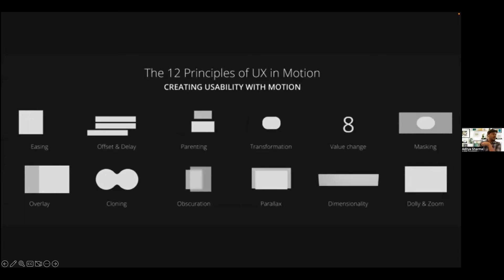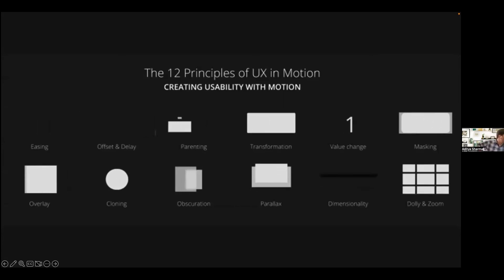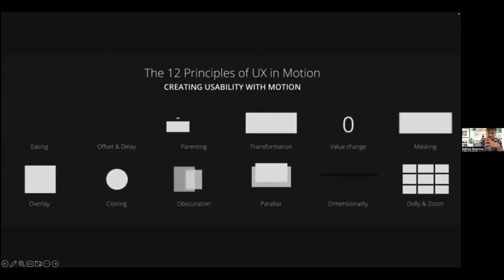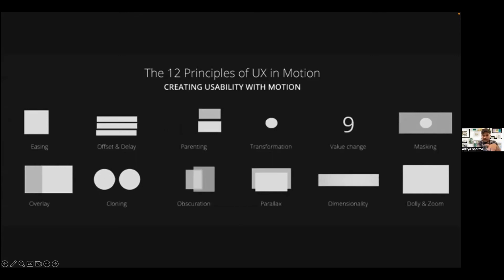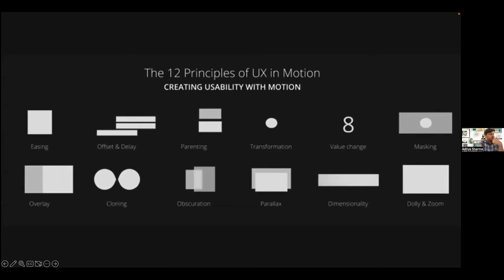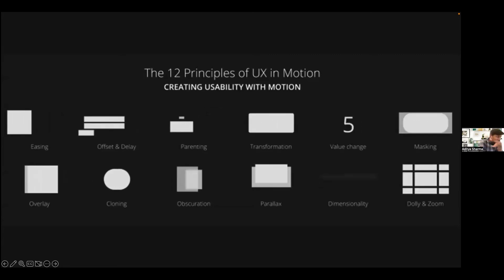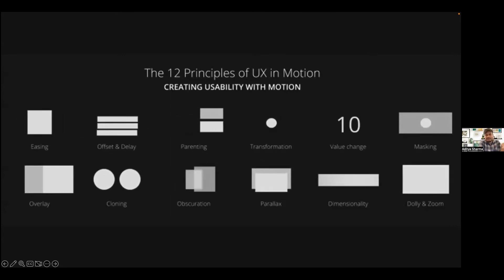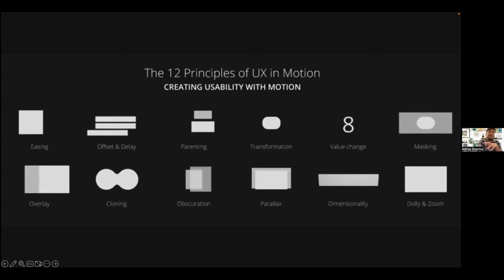Motion for UX Design with Micro-interactions | UX Designer at Microsoft | Best Micro-interactions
Motion is not just movement on a screen but also about interactions between screens.⁣ Integrating motion into your design process enables you to create truly “comfortable” user experiences.

Learn how we can create a huge impact with microinteractions with Aditya Sharma.

Topics covered:
1. What are Microinteractions?
2. Creating engaging experiences with Microinteractions
3. Micro Interaction Design
4. Understanding the Buildup
5. Creating micro-interactions with Lottie

Aditya is an experienced digital product designer with a strong record in e-commerce, education technology, and cloud-based systems. He believes that design should be based on our personal experiences to better connect with users and create functional, frugal, and impactful experiences. He has been driven by creativity for a long time and loved every bit of it, be it creating end-to-end user experiences, crafting beautiful interfaces, or playing with motion. He tries to match it to competent industry standards, demonstrating a strong sense of collaboration, communication, and people management skills. I enjoy discussing how design influences the world in many ways, and it becomes much more exciting when it becomes real.

Register for our upcoming workshops!
1. Introduction to Interaction Design by Regunathan Pl